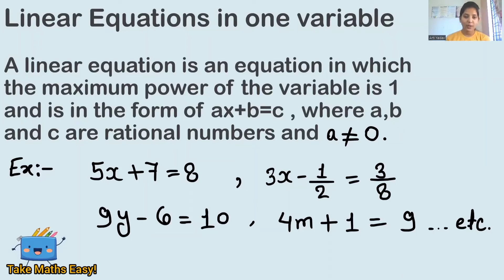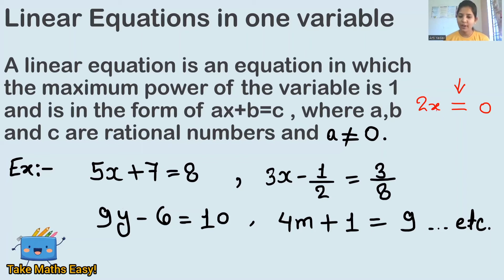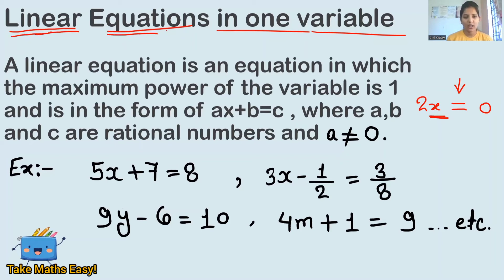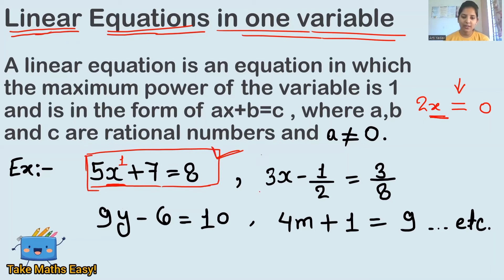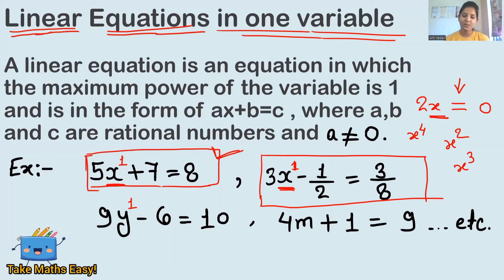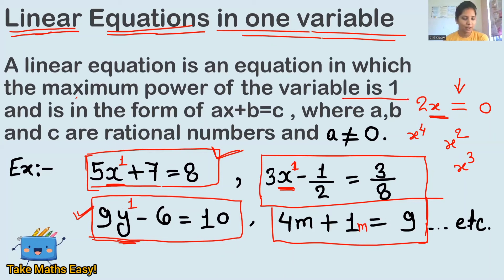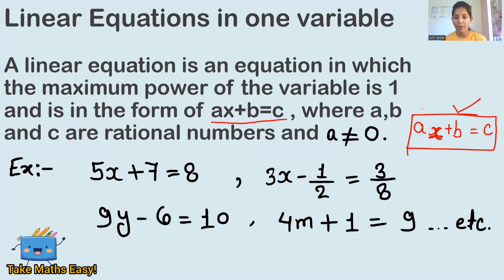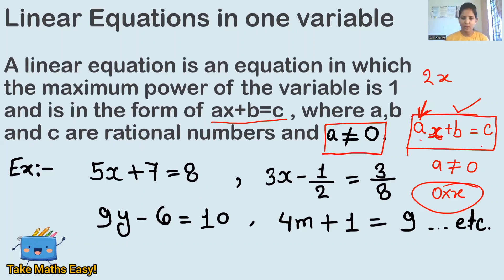🤷‍♀️🤷‍♀️What are linear Equations in one variable??